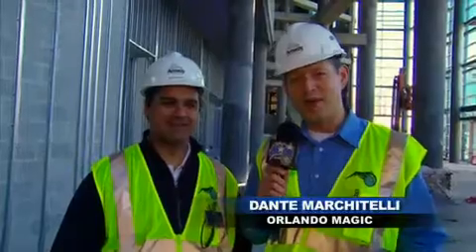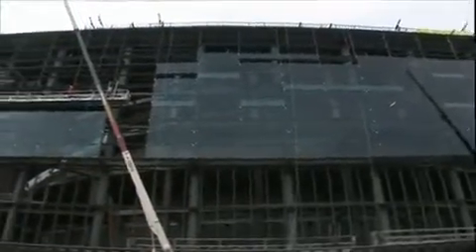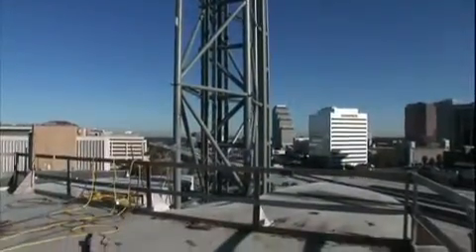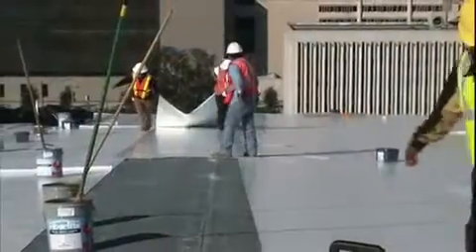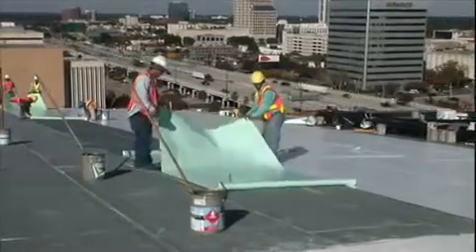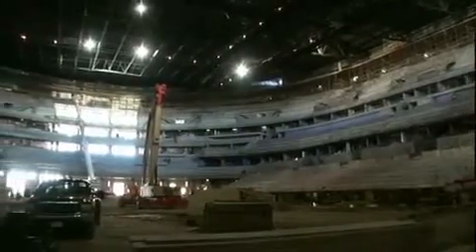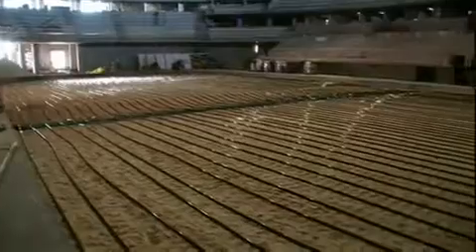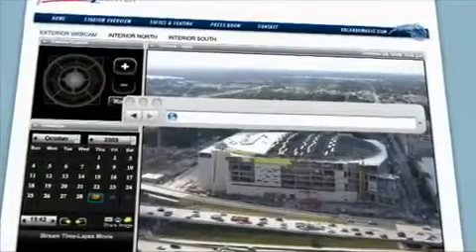Amway Center update for February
In this update, you will see how the roof has been successfully completed and how more work is beginning to happen in the interior of the building.